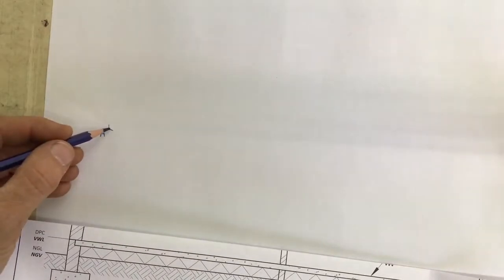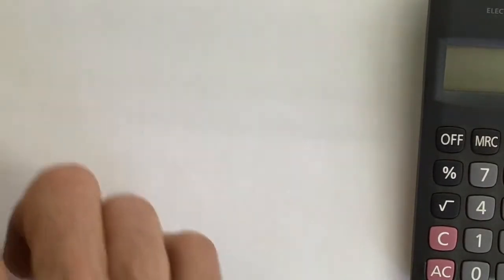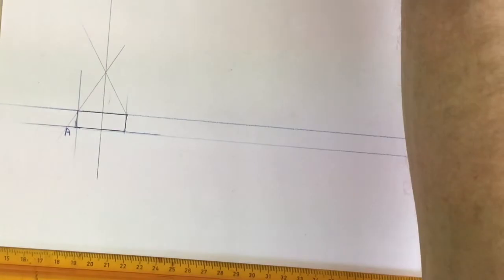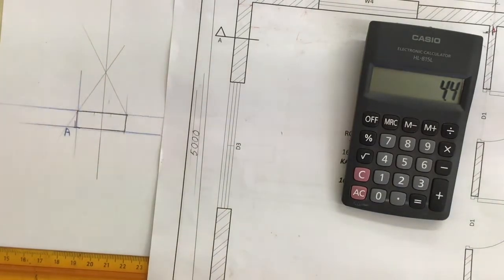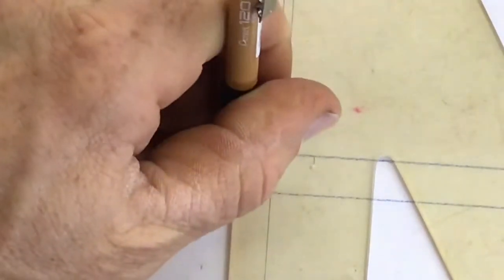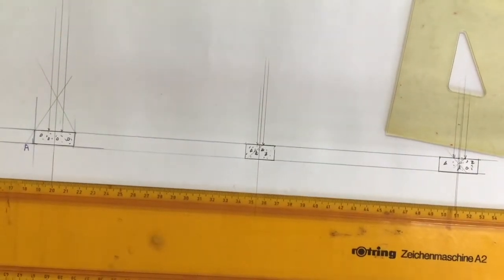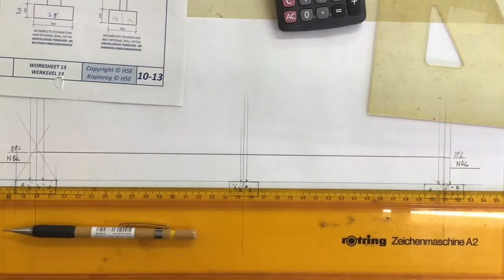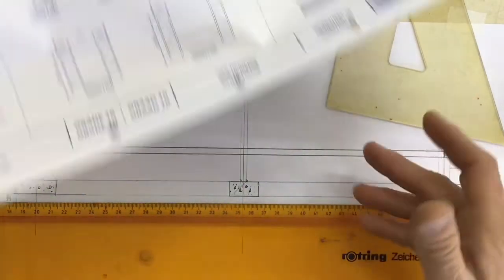Sectional elevations Gr10 HSE workbook page 10-14